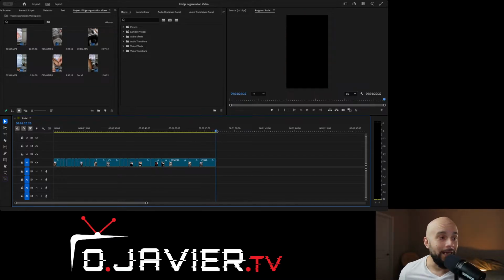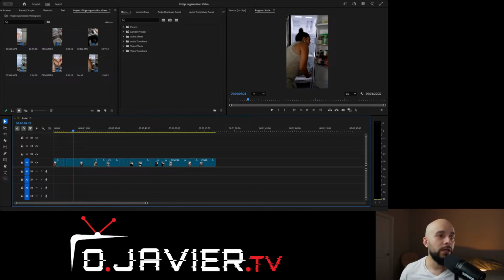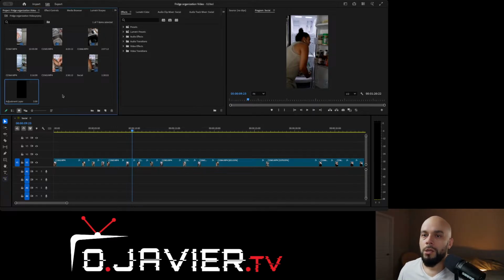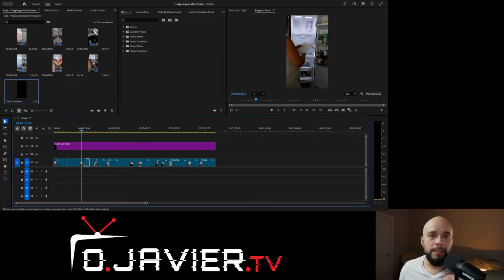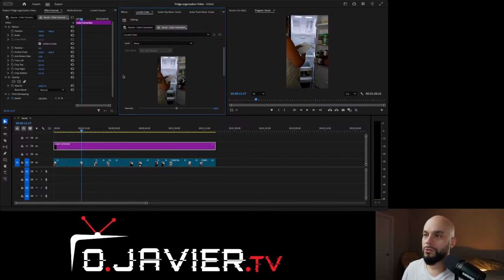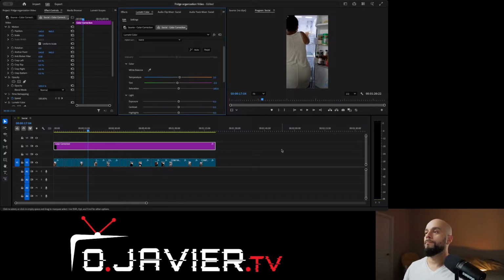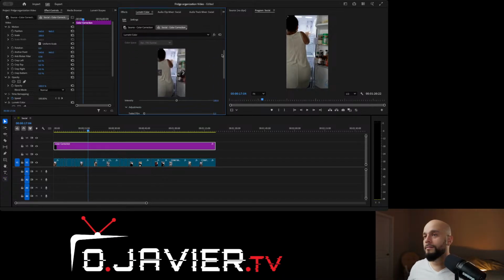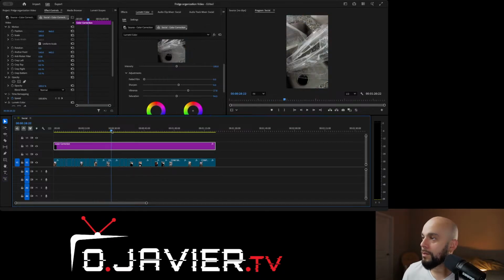LIVE Social Media Reel Edit from Scratch | Part 3